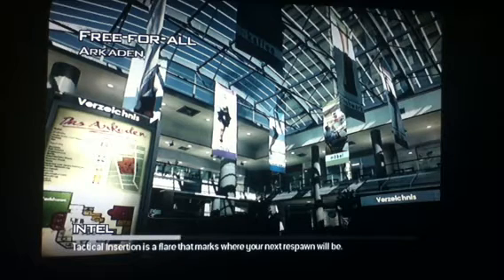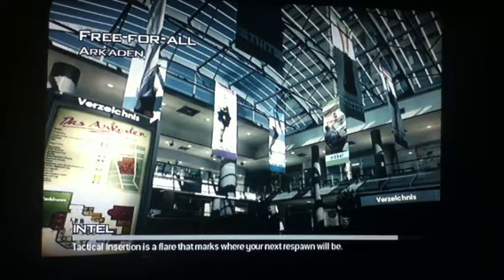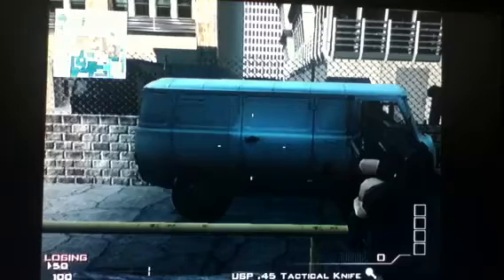Modern Warfare 3 Infected Spots on Arkaden